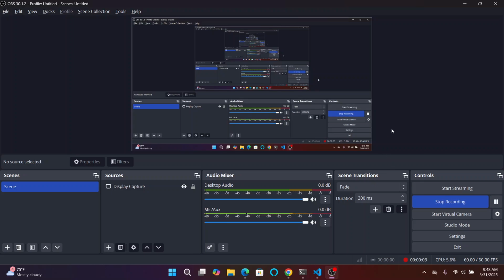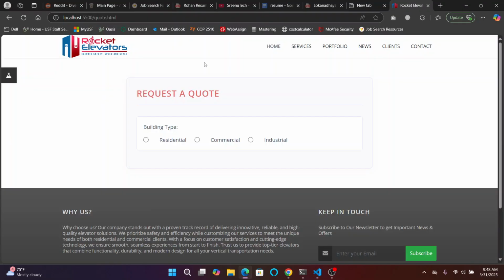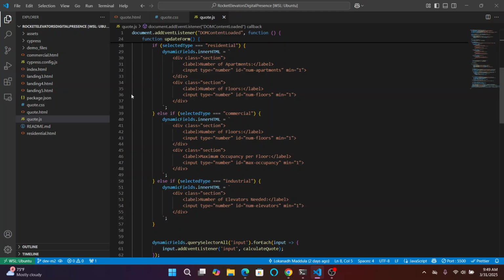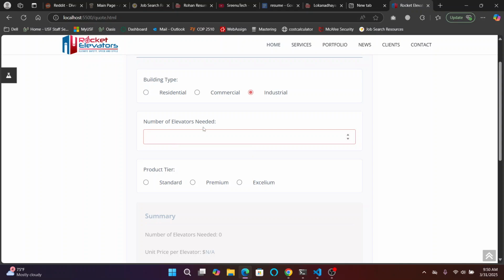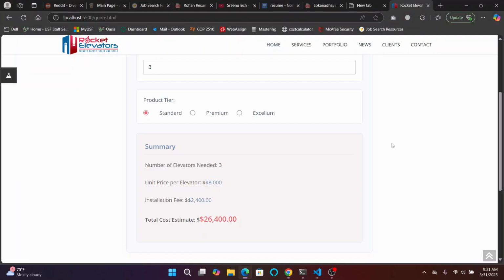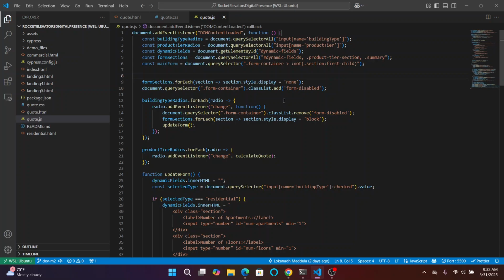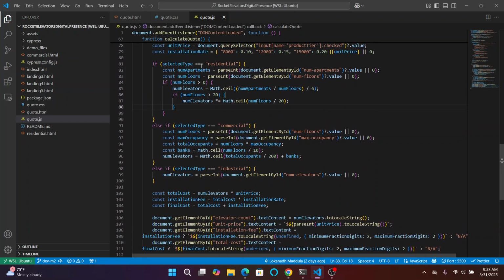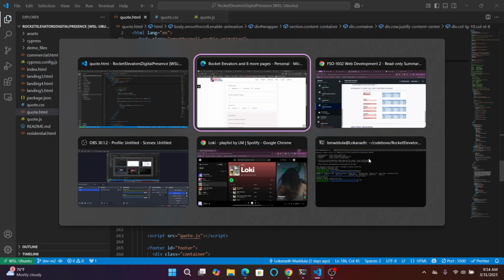Module 2 - Demo